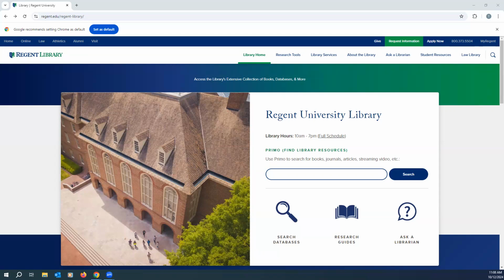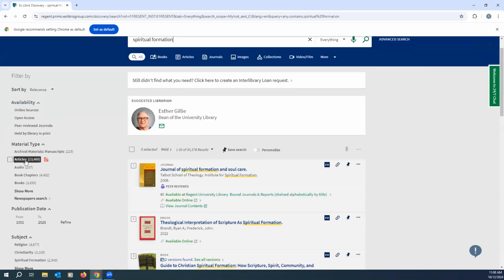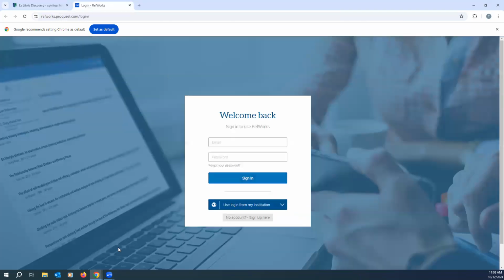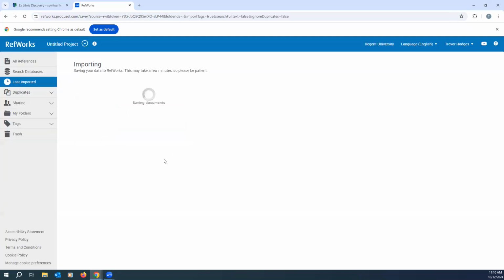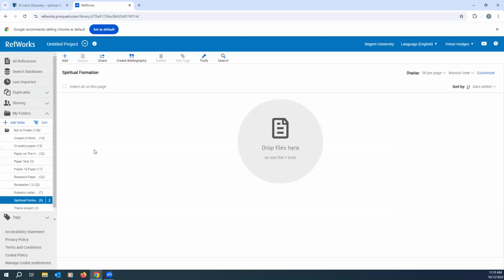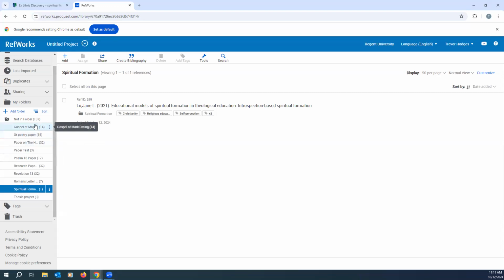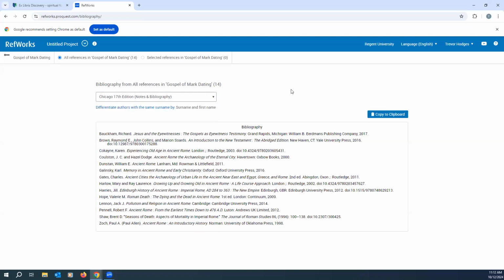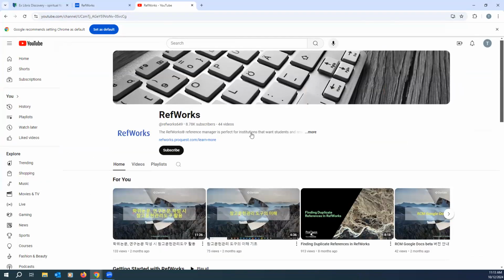How to use RefWorks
Chapters:
00:00 - 00:23 - Introduction
00:24 - 00:42 Example Search
00:43 - 01:30 - Importing Resources
01:31 - 2:33 - Organizing Research
02:34 - 3:11 - Citation Help
03:12 - 03:24 - RefWorks Youtube Channel
03:25 - 03:37 - Contact a Librarian

Video tutorial by Trevor Hodges, M.Div. - Ph.D. Student at Regent University.